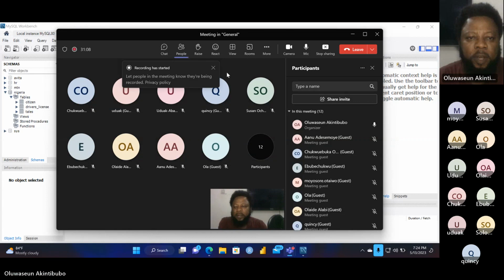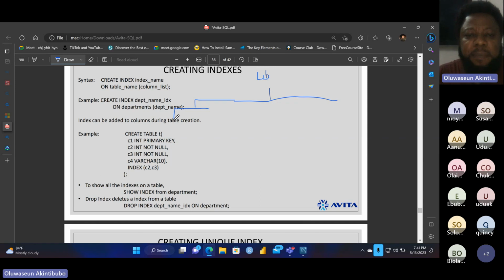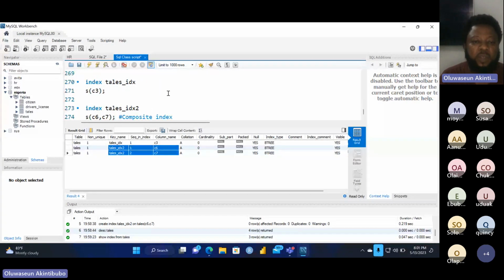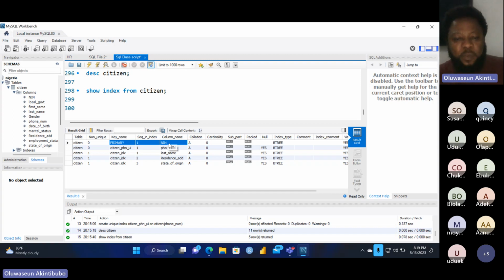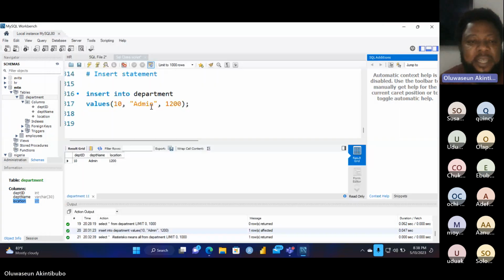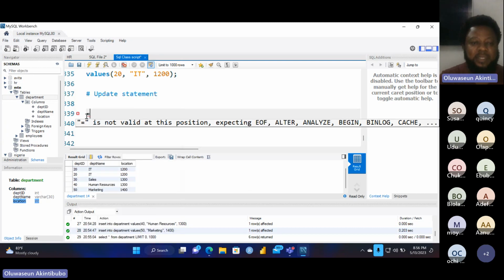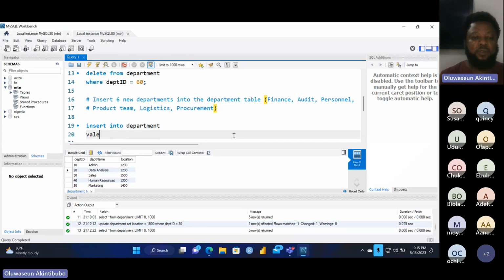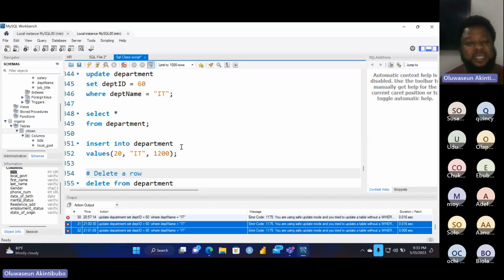SQL and Power BI for Data Analyst Class 6